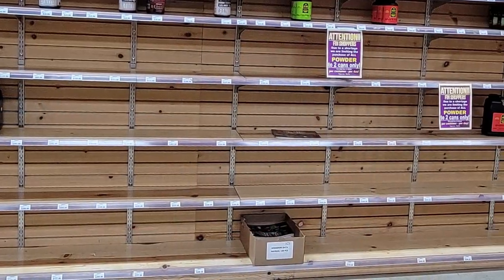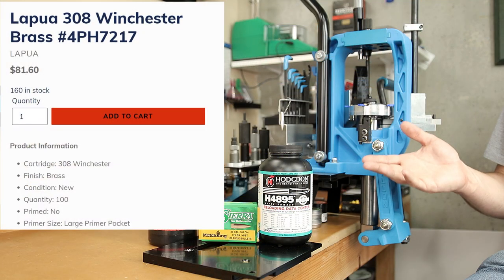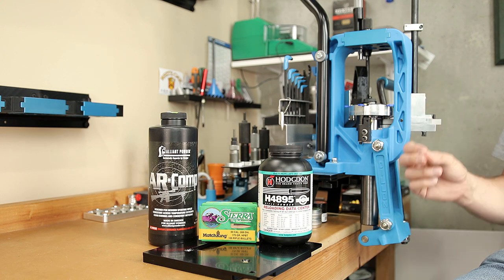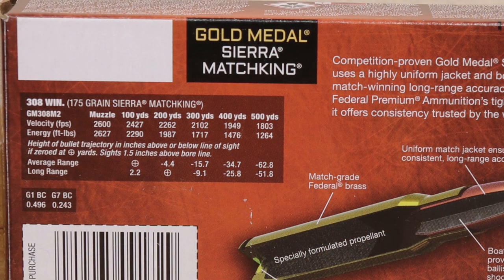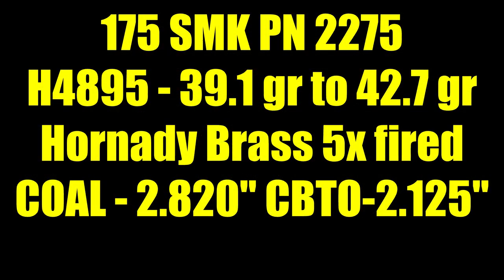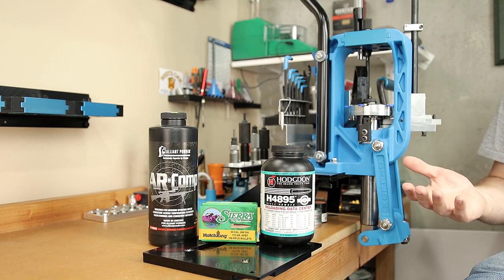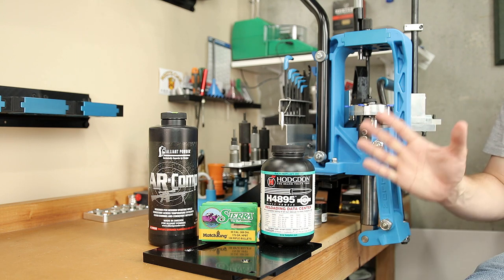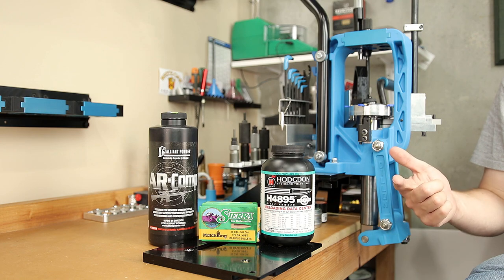Powder Charge Test - Starting Over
In this video I run a powder charge test with two powders that I have never tested before. We run through the load data, pressure, and show the results of the test. Test platform is 308 Winchester.